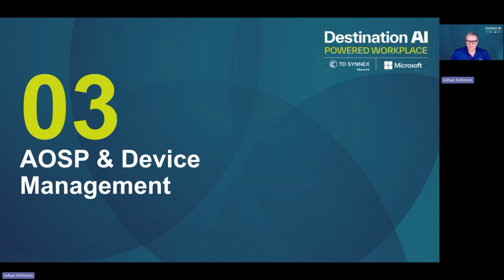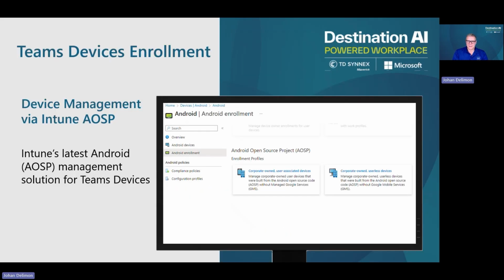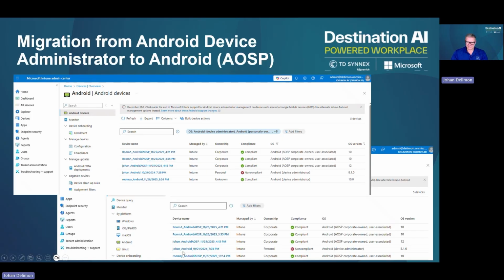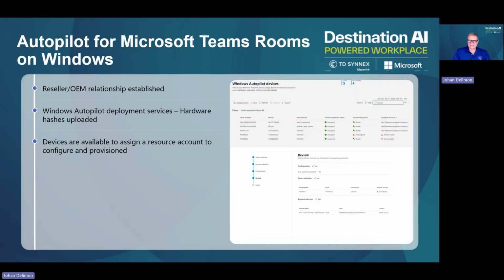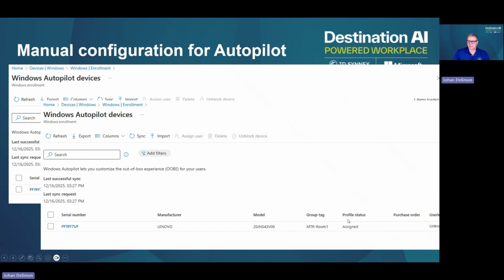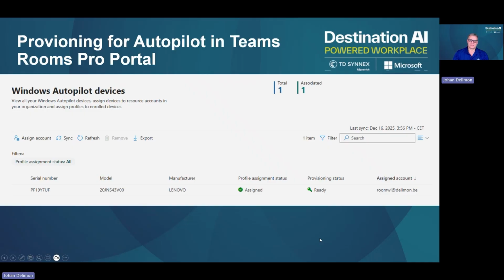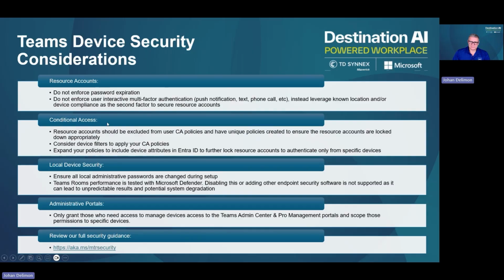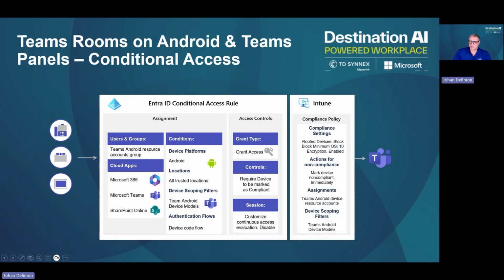Destination AI: Microsoft AI Powered Workplace - Episode 3 part 2: Teams Rooms Technical Deployment